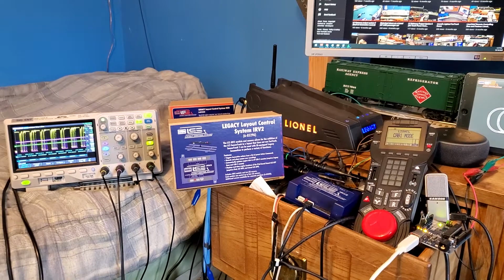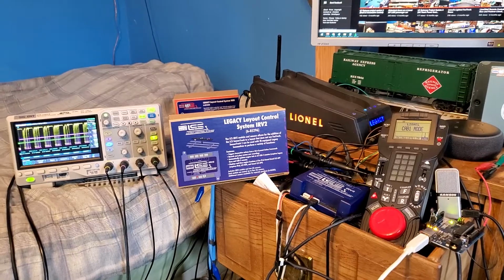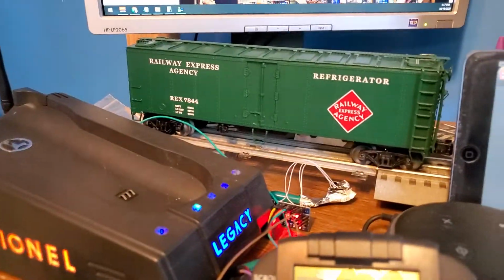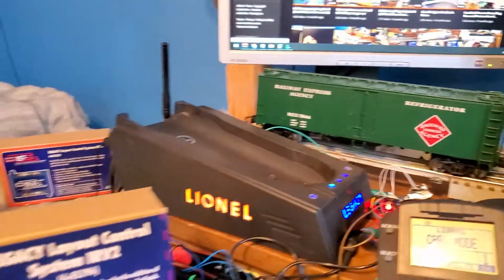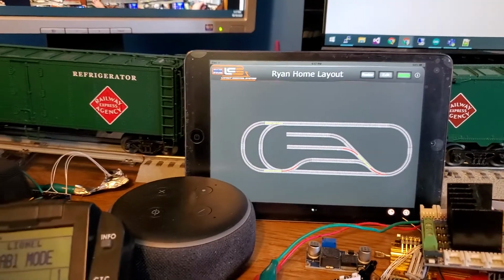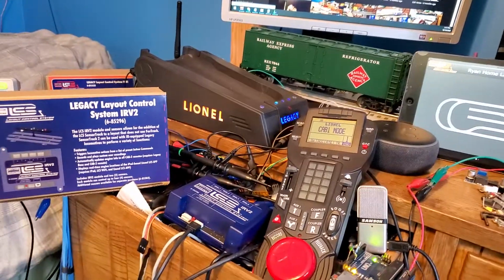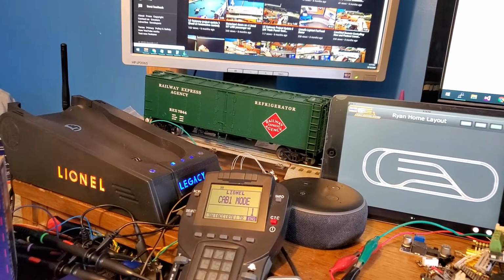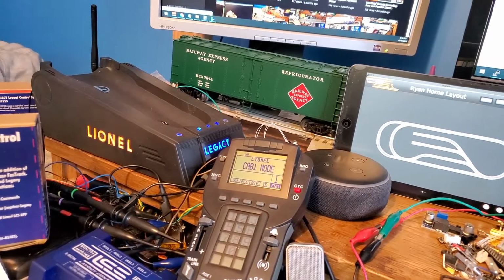Lionel Discontinued Sensor Car Replacement Project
Here are the preliminary results of several months of development efforts to recreate the discontinued sensor car. The purpose is to enable infrared tracking functionality on both TMCC and LionChief locomotives. Next I plan to add a removable screen and keyboard for programming without a computer.